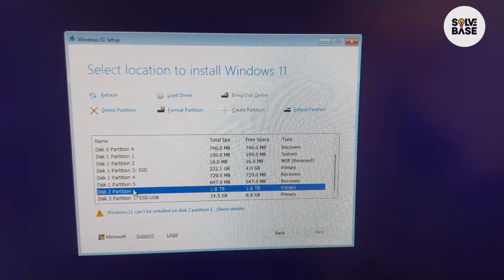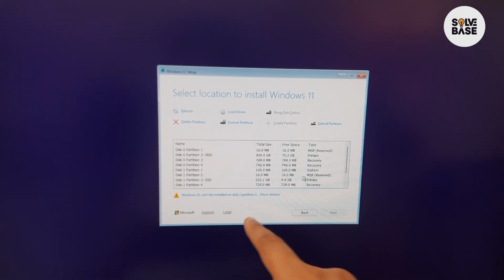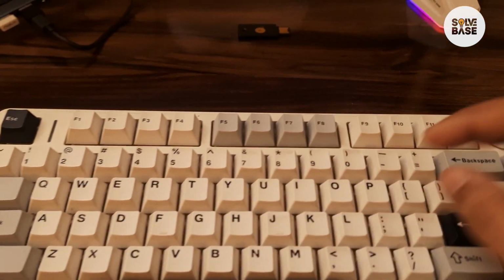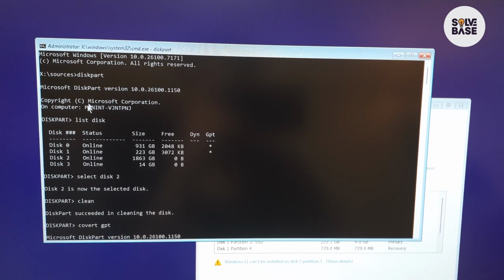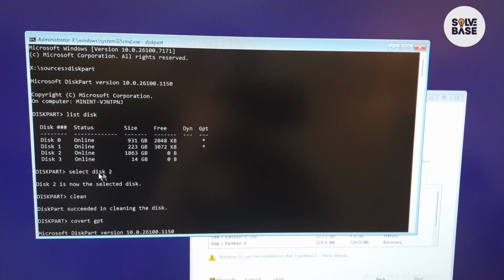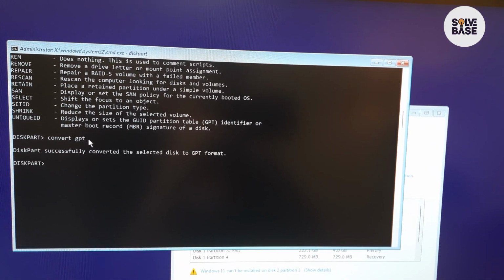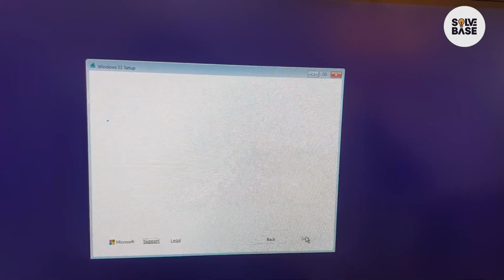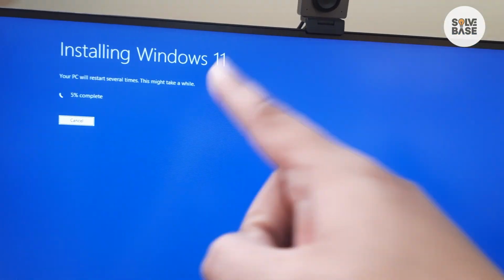How To Convert MBR To GPT During Windows 11 Installation (Drive Convert Guide)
Today, you'll learn: How To Convert MBR To GPT During Windows 11 Installation (Drive Convert Guide)